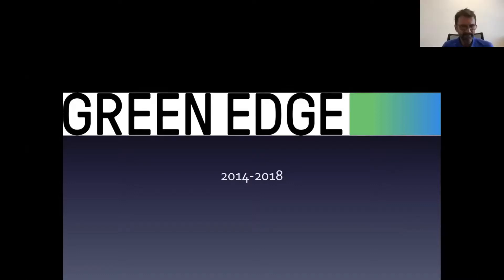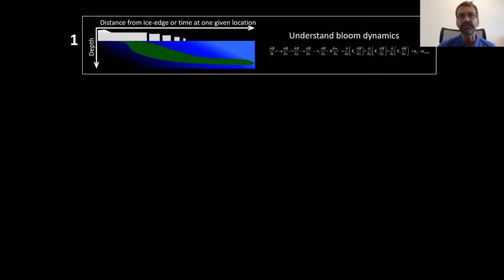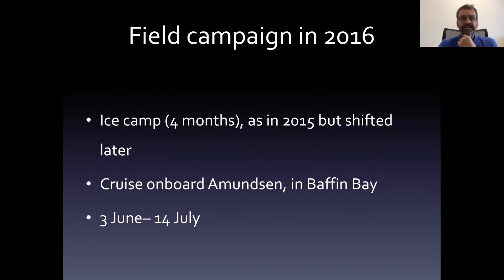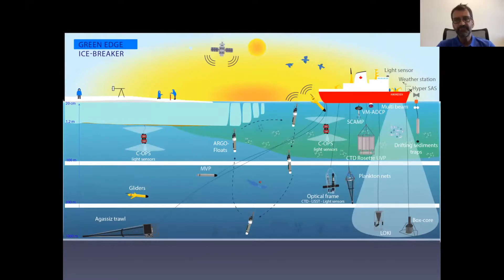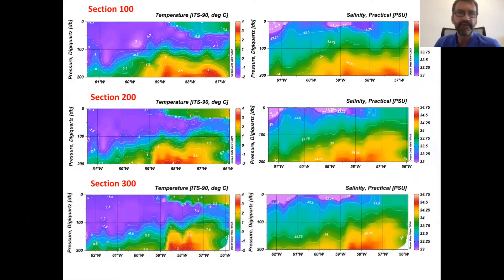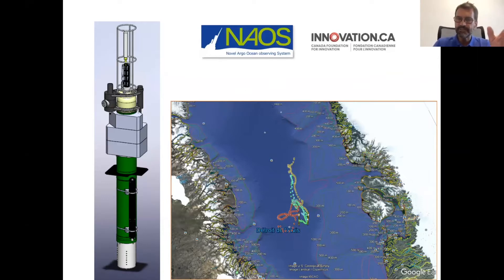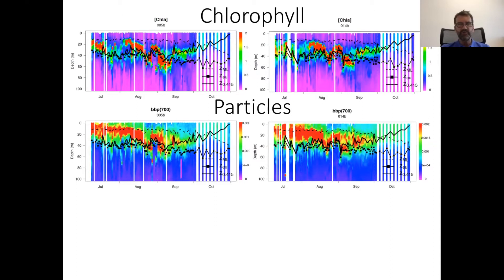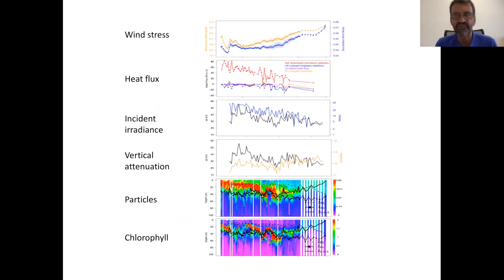The Green Edge Project: a deep dive into mechanics of Arctic phytoplankton phenology | Marcel Babin